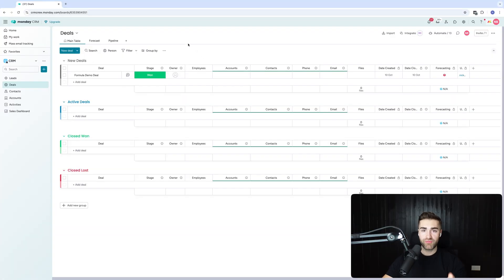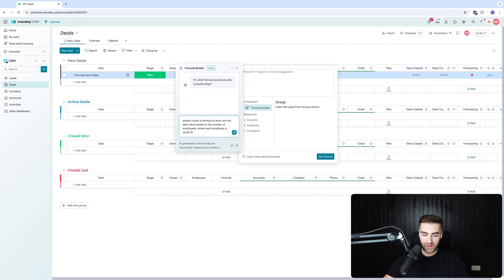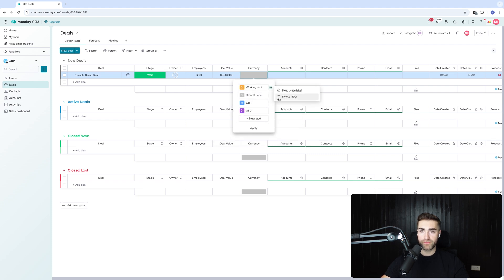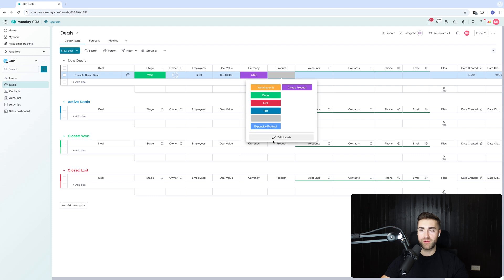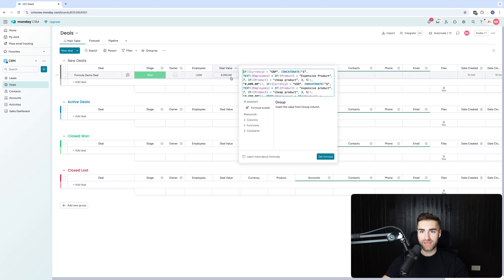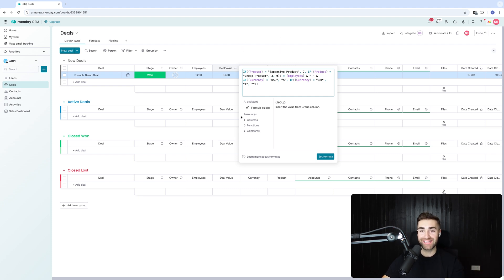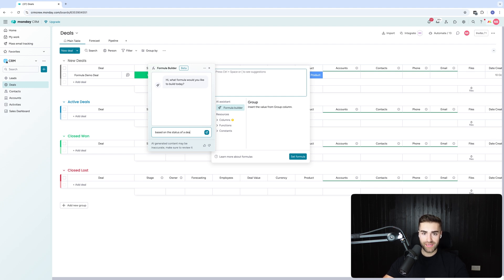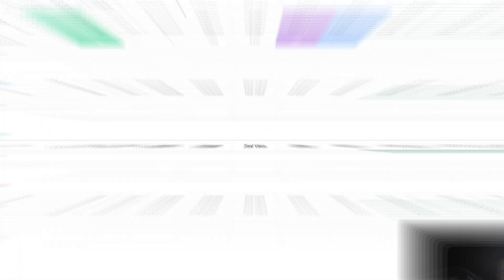AI Formula Builder In monday.com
In this video I show you how to use the formula AI builder in monday.com. I show a few prompts that may be helpful for your business and a few other prompts that push the AI to it's limits to see what is really possible.